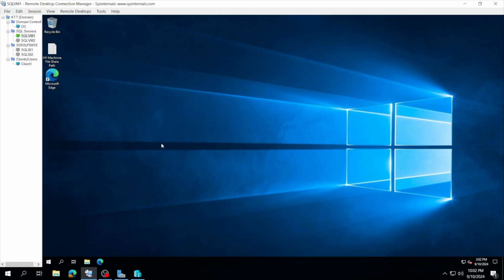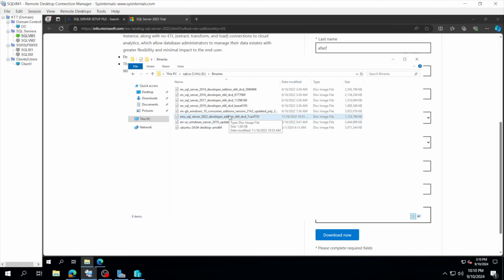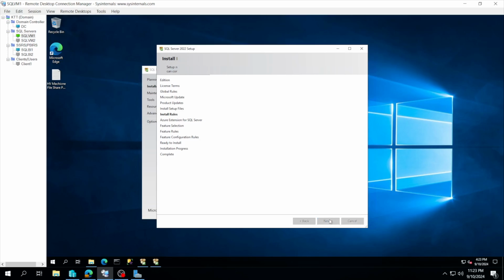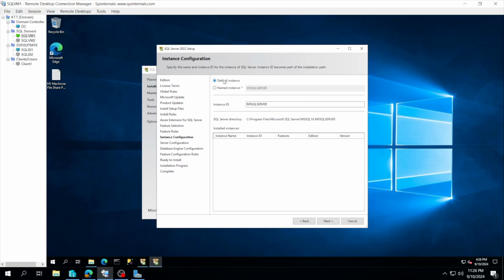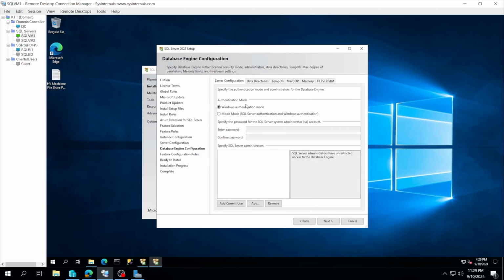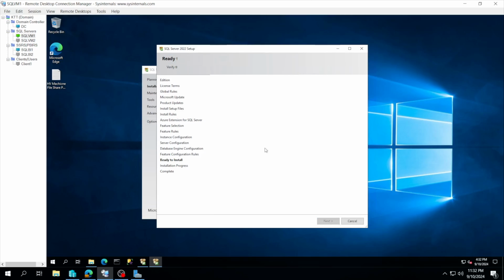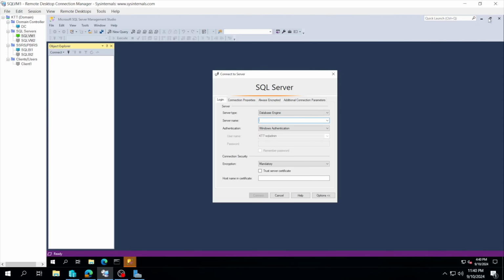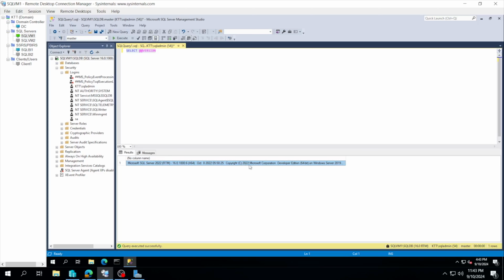Install Microsoft SQL Server 2022 In Your VM | Domain VM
Hello Guys,

In this videos we will see "Install Microsoft SQL Server  2022 In Your Local Machine/Domain VM"